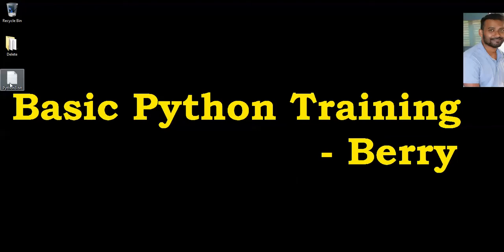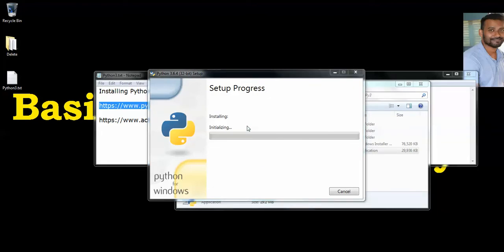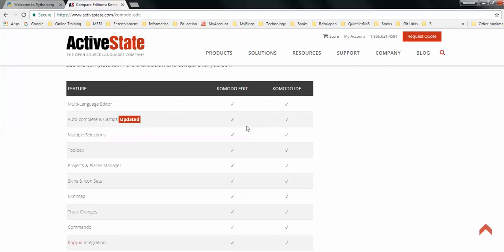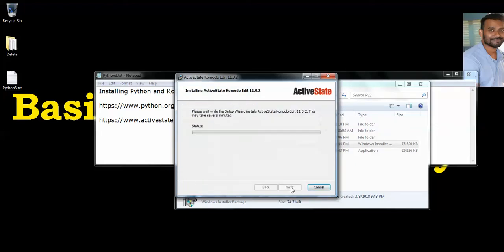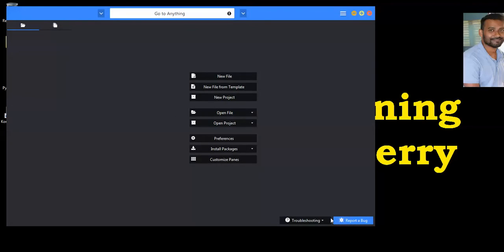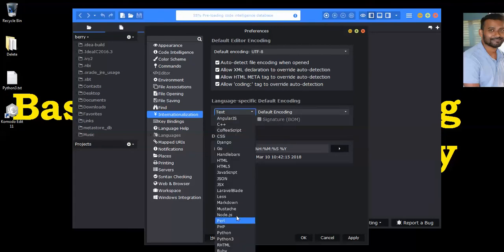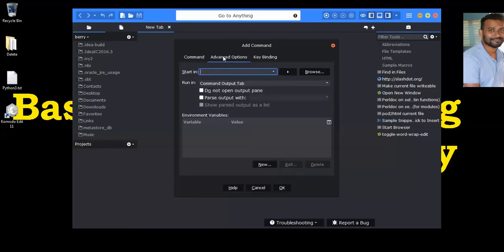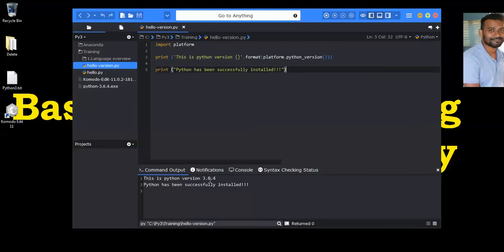Install Python & Komodo Editor on Windows | Step-by-Step Guide for Beginners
Learn how to install Python and Komodo Editor on Windows in this easy step-by-step tutorial. This guide is perfect for beginners who want to start programming in Python quickly.

In this video, you will:

* Install Komodo Editor
* Configure Komodo for Python development

💡 This tutorial is ideal for students, developers, and anyone starting with Python programming.

## 🪜 **Step-by-Step Guide (Video Content)**

* Click on **Downloads → Windows**
* Download the latest Python version

* ✅ Check **“Add Python to PATH”**
* Click **Install Now**
* Wait for installation to complete

### Step 3: Verify Python Installation
* Ensure Python version is displayed

### Step 4: Download Komodo Editor
* Visit ActiveState Komodo Edit page
* Download the Windows version

### Step 5: Install Komodo Editor
* Run the installer
* Follow setup instructions
* Launch Komodo after installation

### Step 6: Configure Komodo for Python
* Open Komodo Editor
* Create a new Python file (`.py`)
* Write a simple program:
  ```python
  print("Hello, Python!")
* Run the file

### Step 7: You're Ready!
* Start coding Python projects using Komodo Editor